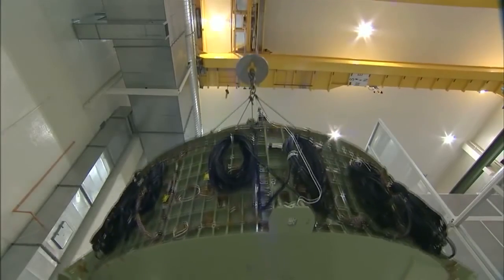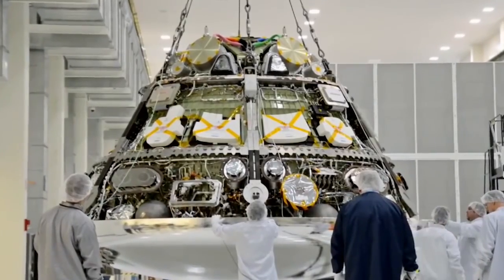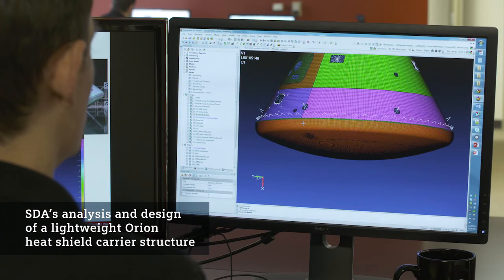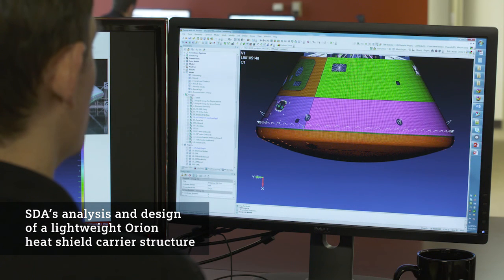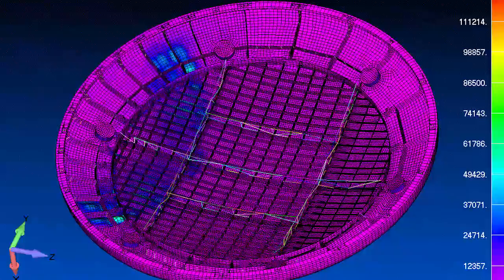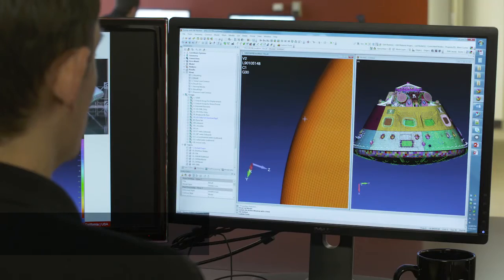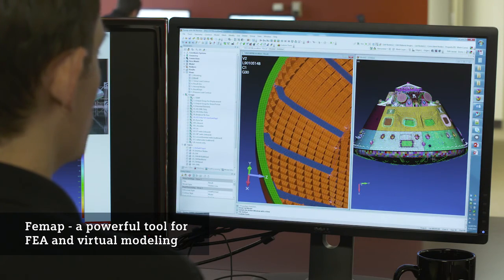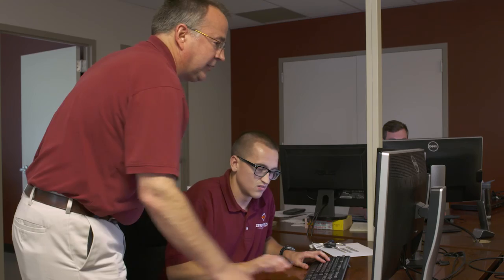Structural Design and Analysis working on the NASA Orion Project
This video from Siemens PLM, details our work on the NASA Orion Spacecraft. Featuring President, Jim Jeans, and Sr. Stress Engineer, Eric Gustafson, the video explains how valuable Femap was in the mass reduction of Orion's heatshield.